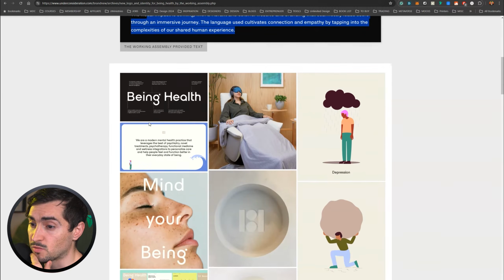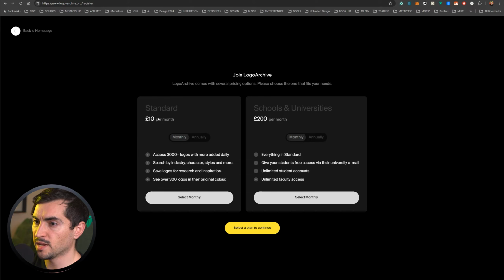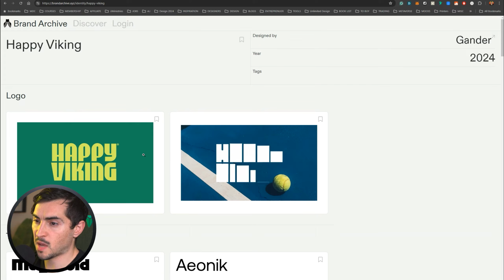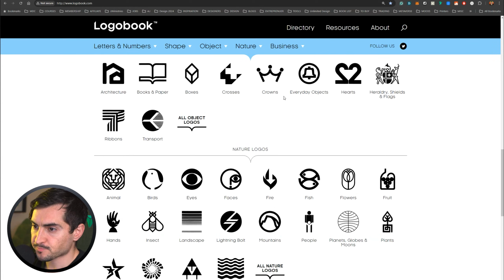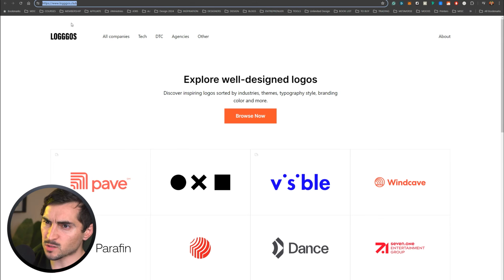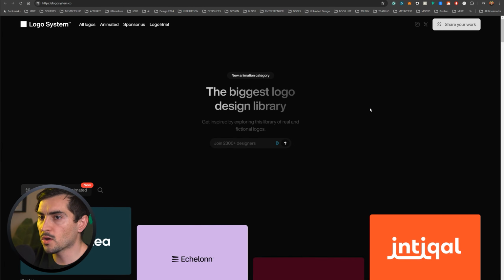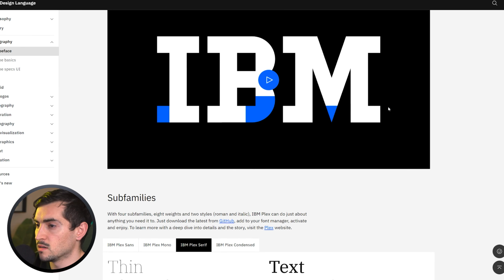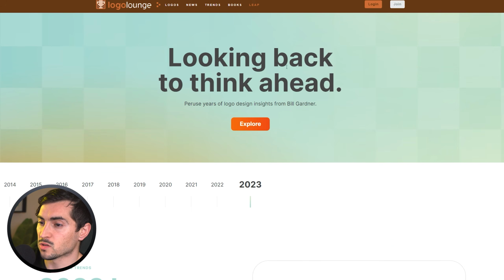Free Logo Design resources you dont know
Here are the best resources for logo designers looking for logo inspiration for their next project. Being a logo designer I'm always looking for creative logo design ideas so searching on the right sites will help you.